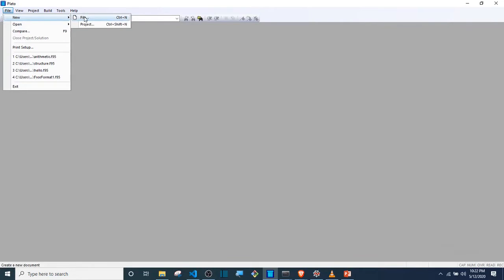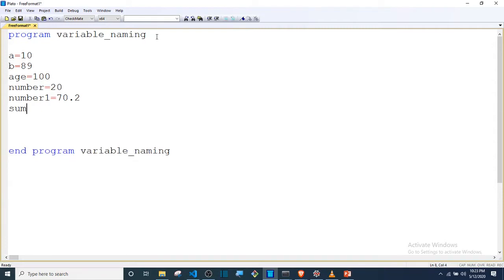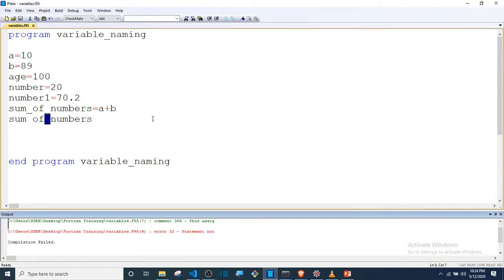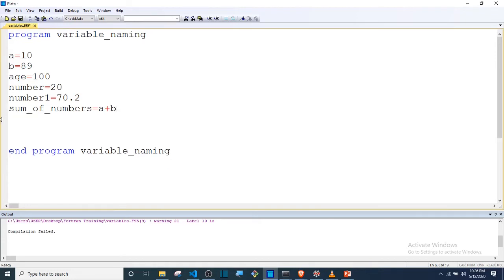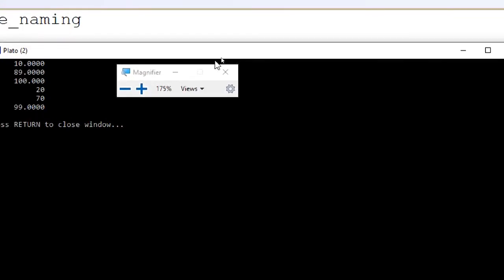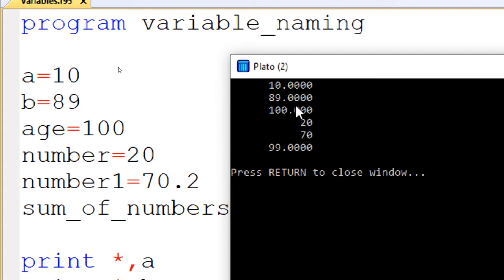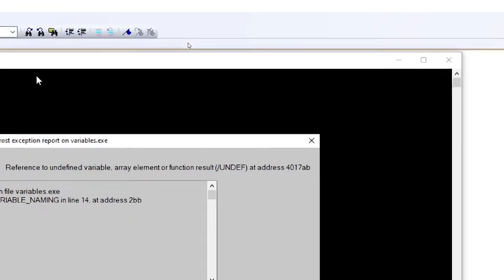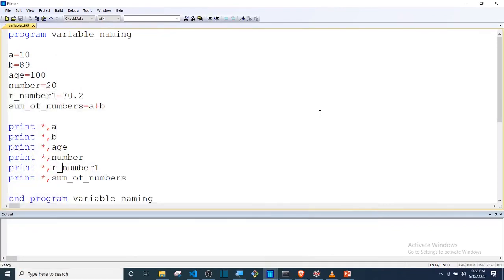6. Programming with modern FORTRAN. Variables and assignment operator(part 2 demo)